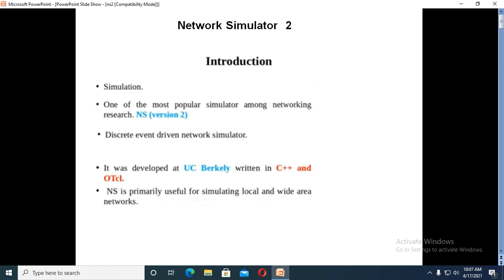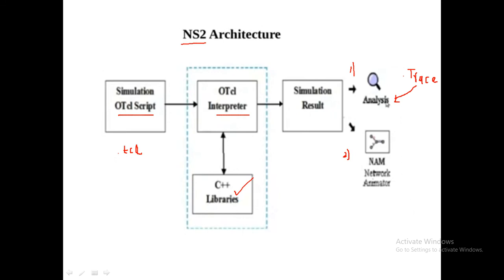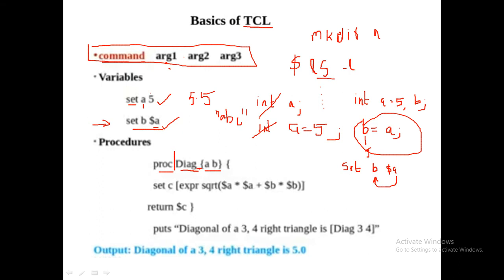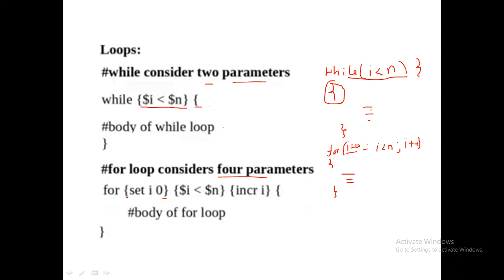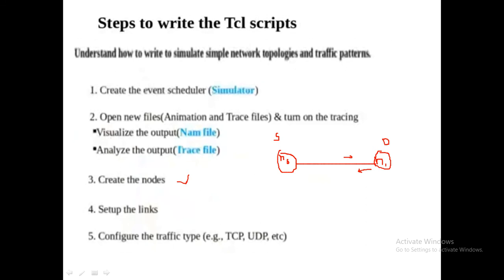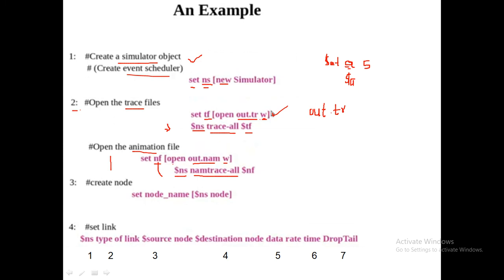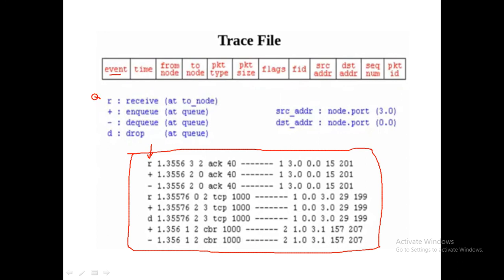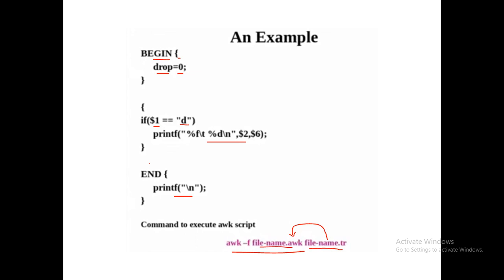Introduction to NS2 and TCL